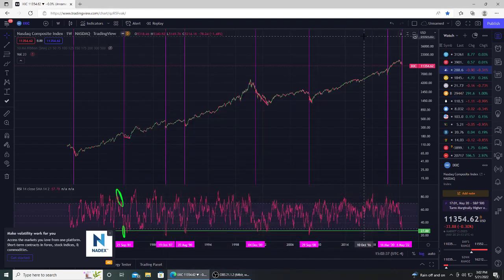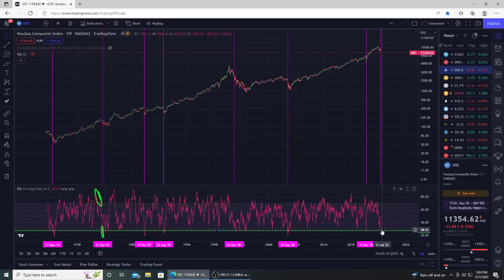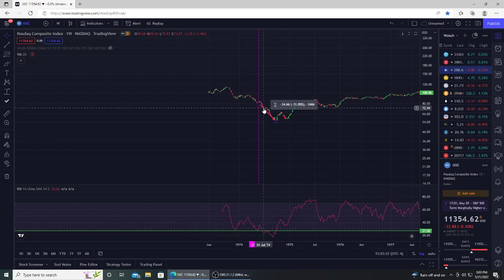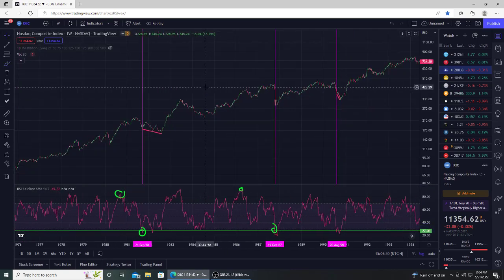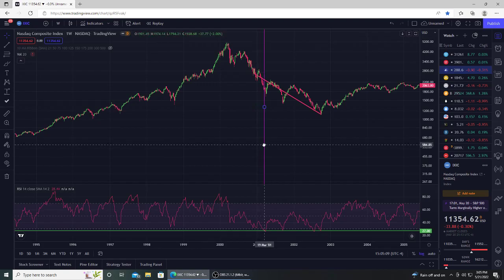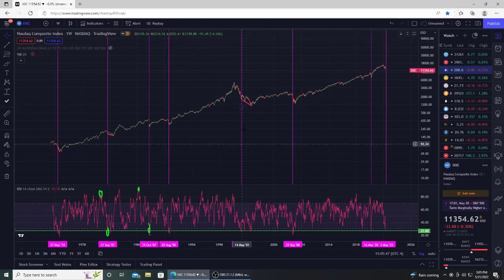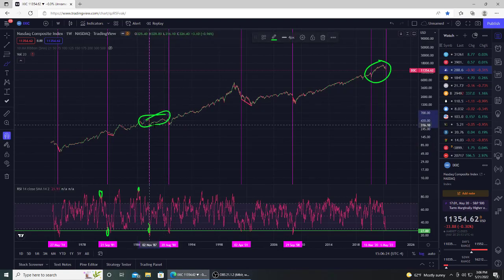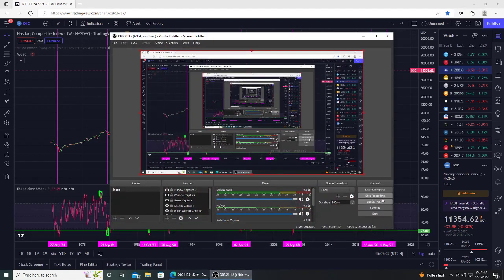Nasdaq Bottom? Looking at last 50 years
Looking at Nasdaq macro technical analysis.